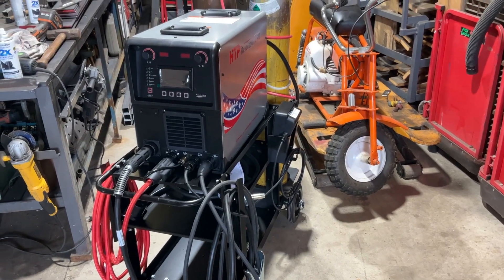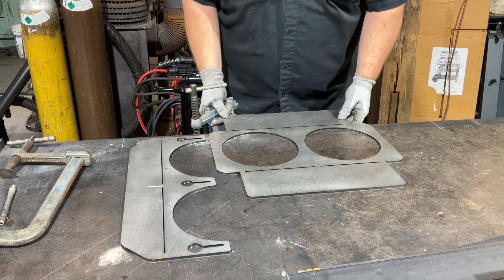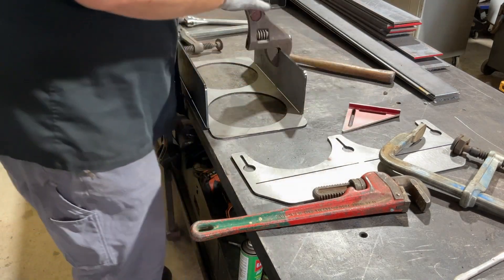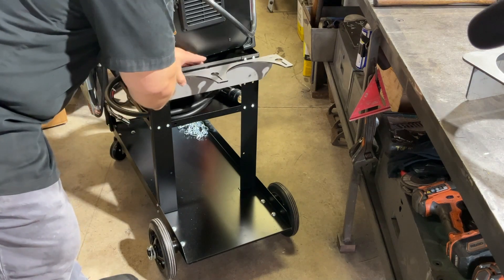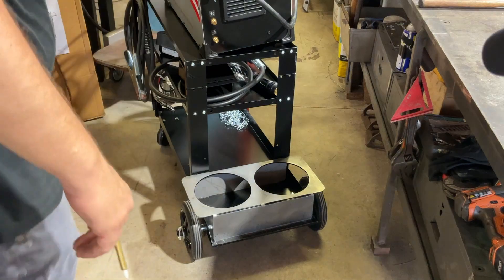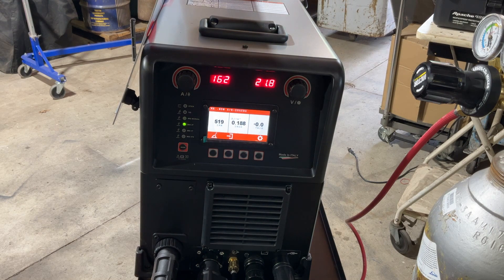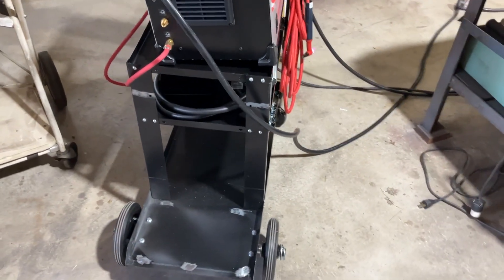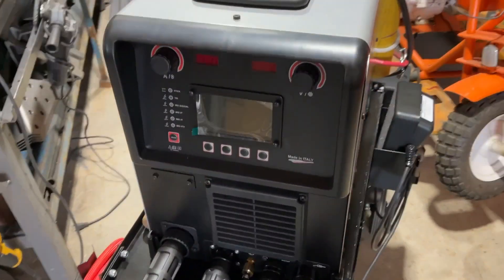Welding the HTP Dual Welding Gas Tank Holder For the HTP Revolution 2500 Multi-Process Welder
This video shows one of the ways to assemble a dual tank holder for the HTP Revolution 2500 Multi-Process Welder.  You can bend the steel with a vise, clamped to a workbench or by hand with wrenches.
The dual tank holder allows you to have two different welding gasses connected to your welder for easy transport and convenience of welding. Take advantage of your dual solenoid HTP Revolution 2500 and be able to weld in any process with the press of a button. The revolution will switch welding processes, polarity and gasses internally in the machine.

The HTP Revolution 2500 is the world’s first all pulse
- true all in one AC/DC TIG machine - 5 amps starting 250 amps max output
MIG and Pulse MIG machine -low end of around 13 amps High end of 220 amps with a peak of over 280 amps
And stick and pulse stick machine with 200 amps
It’s a dual voltage machine 110 and 220
It will run on a 7000 watt generator -continuous or running or common 30 amp dryer style outlet
But you really have to feel the difference and even hear it for yourself. The arc dynamic is like no other machine.

Link to the Foot Pedal Holster - Protect your foot pedal!